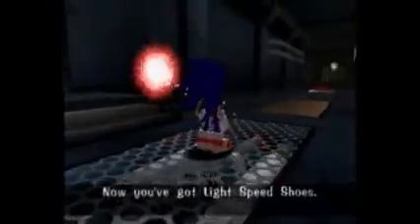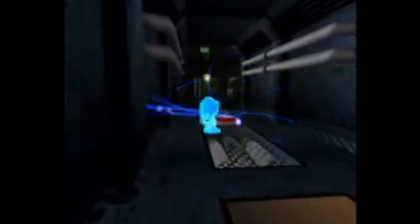Let's Play Sonic Adventure: Episode 2 - Skies and Sewers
In today's episode, we go from Windy Valley to Casinopolis, collecting dem Chaos Emeralds. And then losing them.  Some Hero, huh?